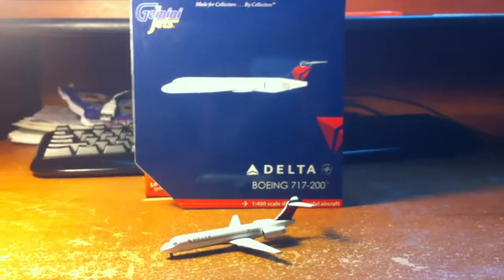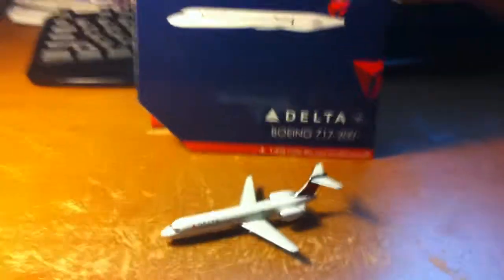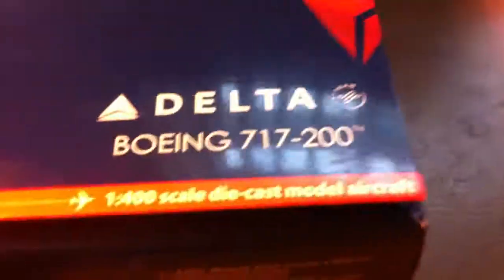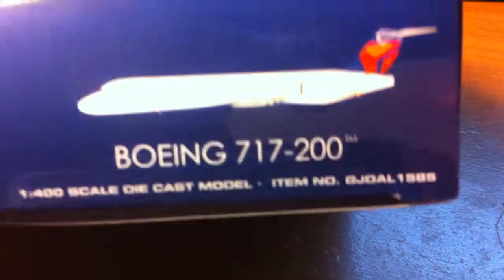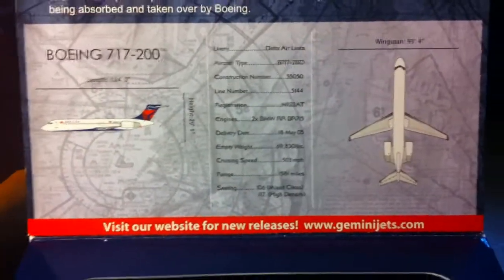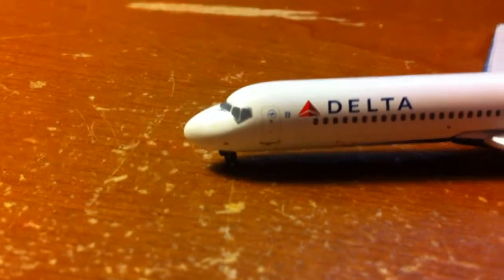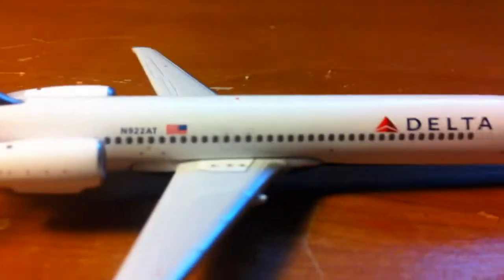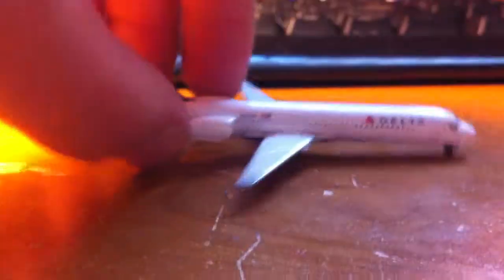Geminijets 1:400 Delta 717-200 Review! Video #4 of Daily Upload Week